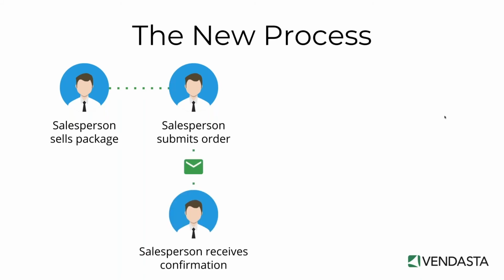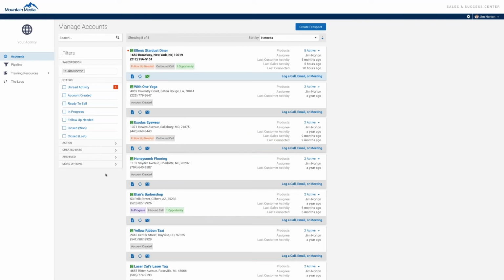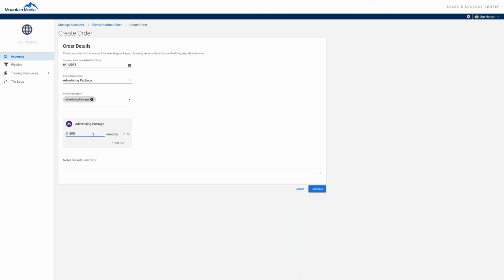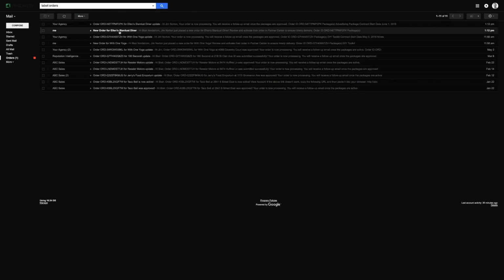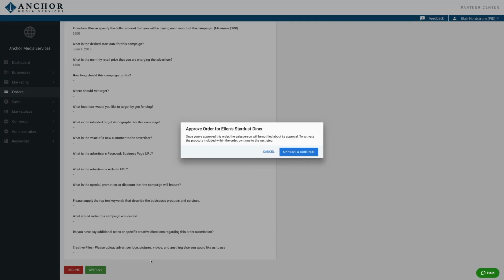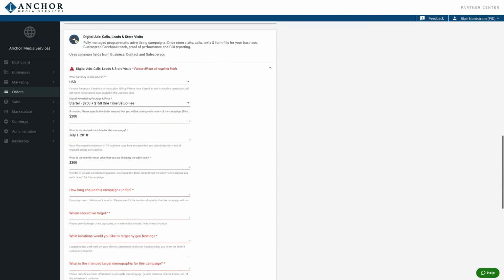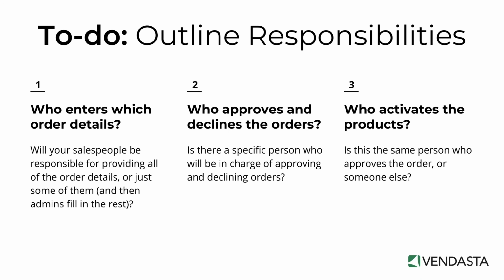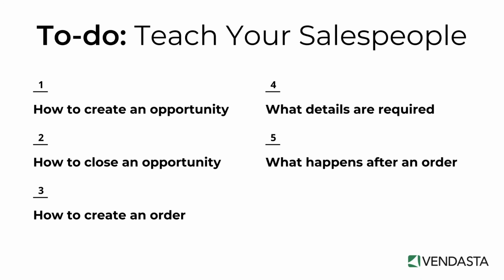Order Management Webinar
Order Management streamlines the process between closing a sale in Sales & Success Center and activating products in Partner Center.

Join us for this week’s webinar to discover how your salespeople and admins can use Order Management to save time and minimize human error.